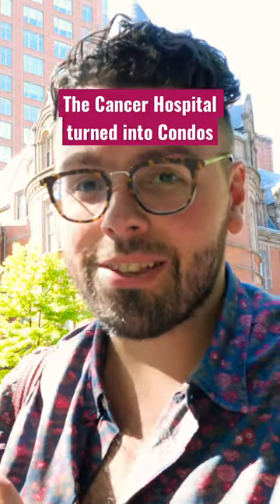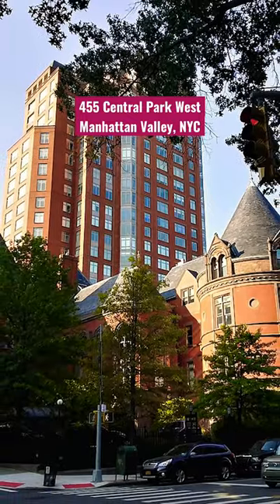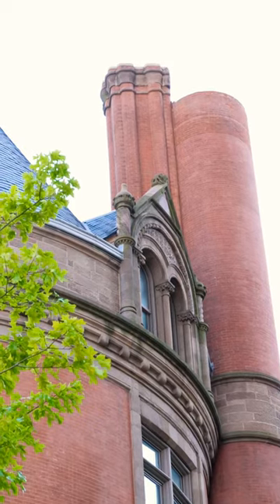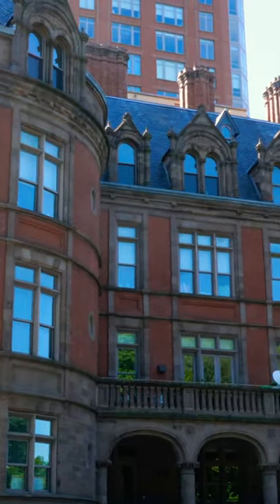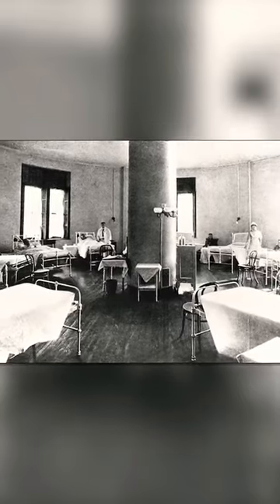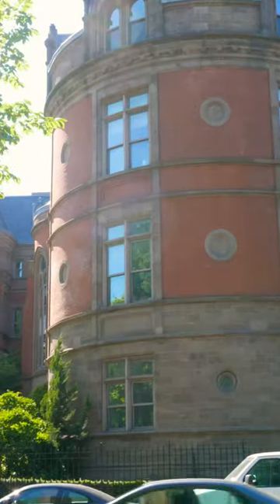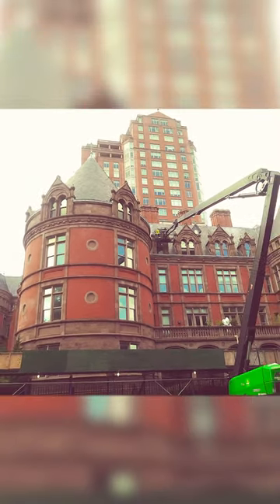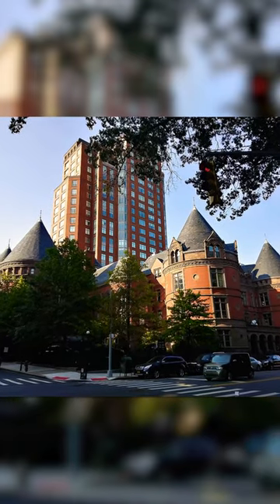The NYC Cancer Hospital turned into Condos